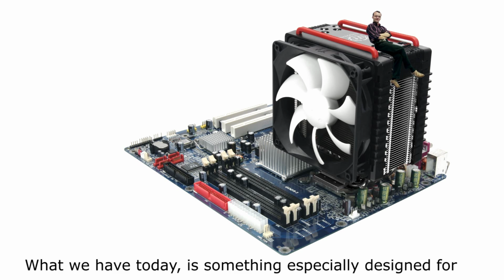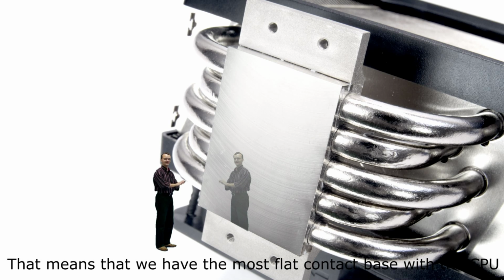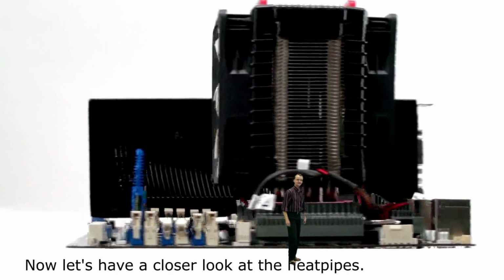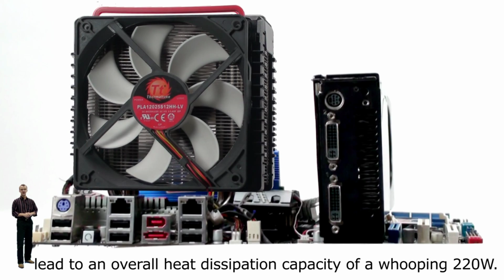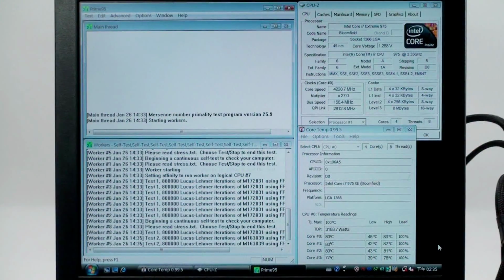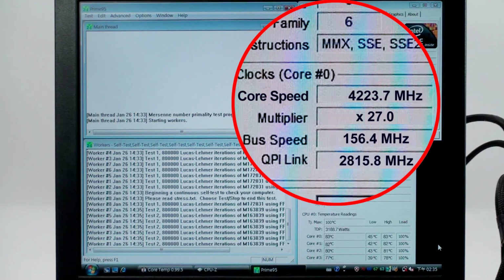Frio─The First Overclocking Cooler of Thermaltake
Frío comes from Spanish stands for cool. Thermaltake adopts this concept of Frío to create a whole new high-end cooler. Its perfect thermal design and stylish outlook perform exceptionally well even during overclocking. Undoubtedly, Frio will be the best choice for PC enthusiasts, overclockers and gaming fans.